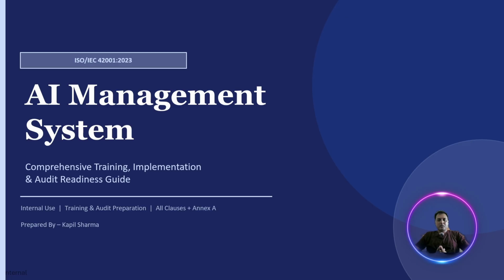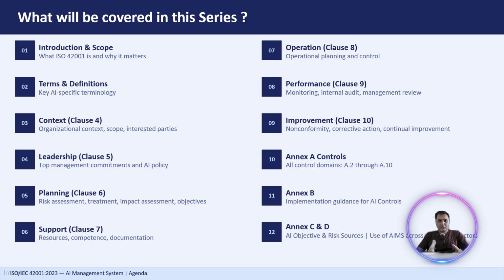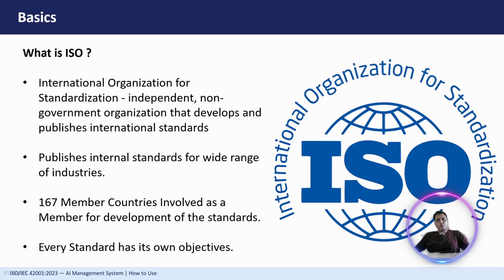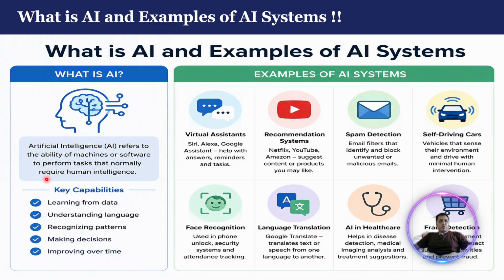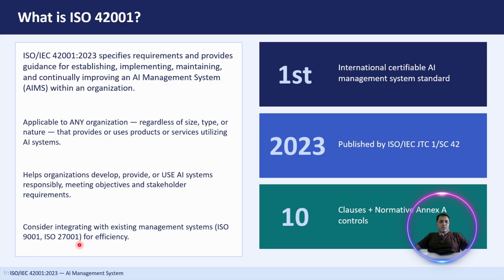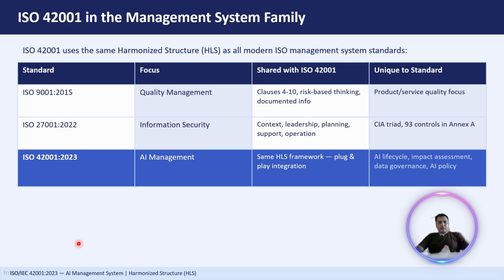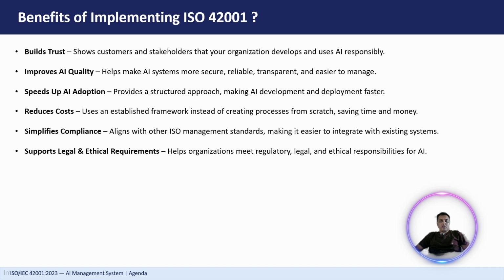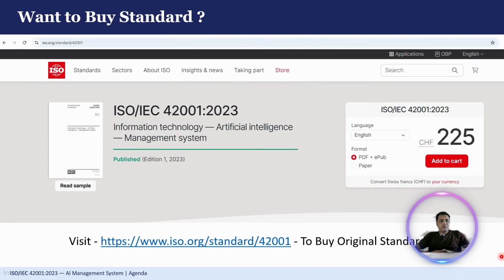ISO 42001 Explained: The World's First AI Management System Standard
ISO 42001 is the world's first international standard for AI Management Systems (AIMS) — and in this video, we break down exactly what it is, why it exists, and why every organization using AI needs to understand it.

Whether you're implementing ISO 42001, part of an internal audit team, or simply trying to understand what an AI Management System actually means for your organization — this is the first video in a complete clause-by-clause series designed to make ISO 42001 simple and practical.

In this video, you'll learn:
✅ What ISO 42001 is and why it was created
✅ How it compares to ISO 27001's structure
✅ Why AI governance is becoming a business necessity
✅ Who needs to care about this standard (implementers, auditors, and teams)
✅ Benefits of Implementing ISO 42001 (AIMS)

This is Video 1 of the complete ISO 42001 series on UpBrightSkills.

Learn. Build. Evolve.